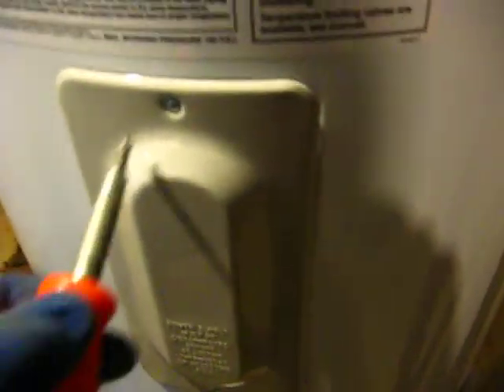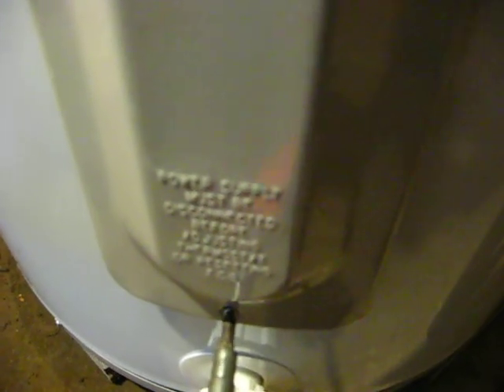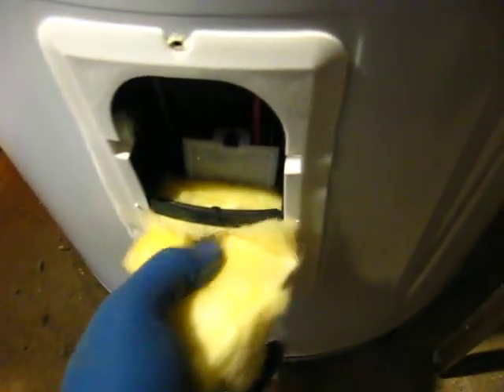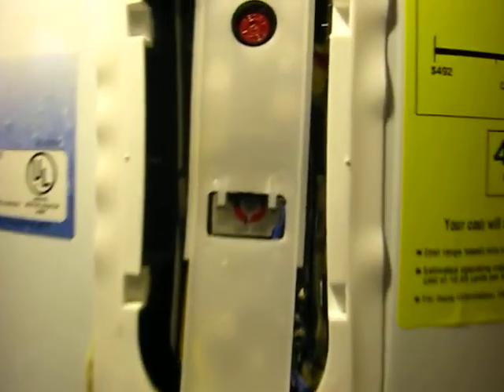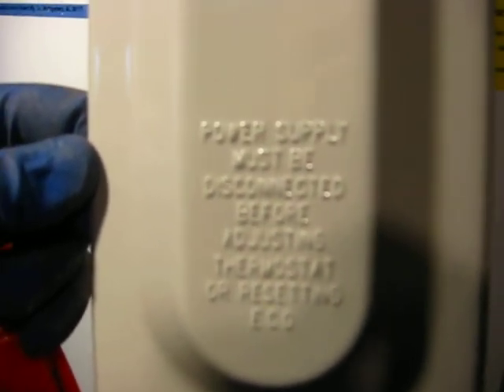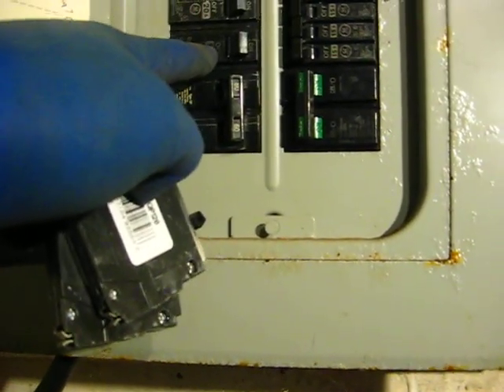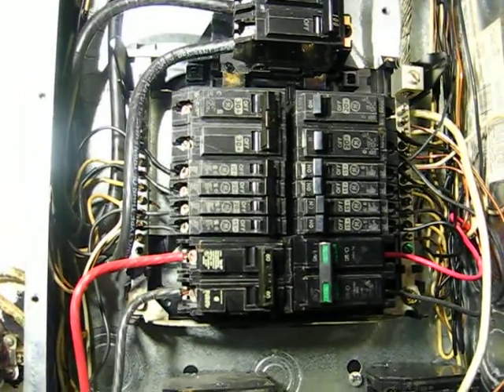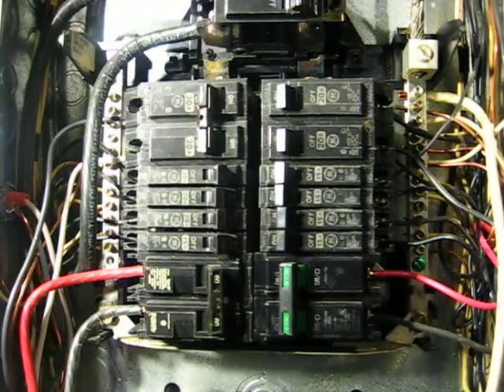GAS TO ELECTRIC WATER HEATER CONVERSION - DUNBARPLUMBING.COM - NORTHERN KENTUCKY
- Here is some information regarding how we resolve an issue with a gas water heater we initially installed that was not properly drawing exhaust gases from the water heater. Since the situation was incorrectly operating, the customer decided not to continure forward with new flue ducting and instead went with switching to an electric water heater.

In this process, the gas water heater had to be removed, gas line capped off. A  creation of a circuit inside the breaker panel was the step taken to provide  the correct  connection to the water heater. Home depot or "GE" water heaters are rated at 4500 upper/lower watt elements that will require 10-2 wiring back to the panel, along with a 30 double pole breaker. Most water heaters are set up to operate at 220 which is 2-110 feeds.

For more information about this water heater installation please go